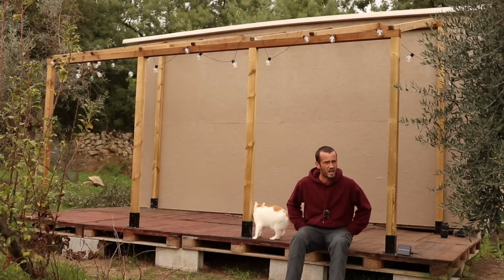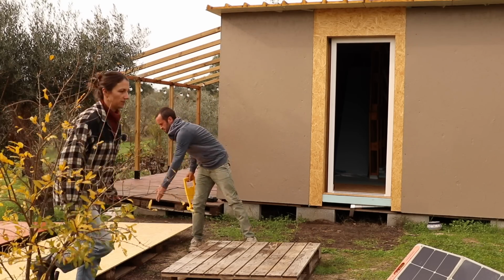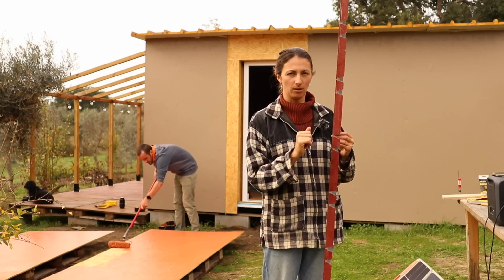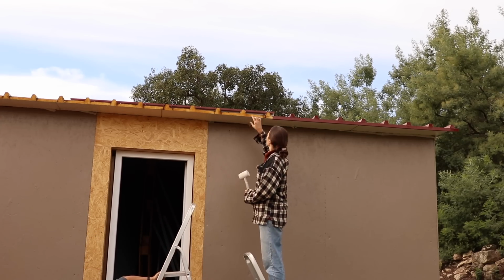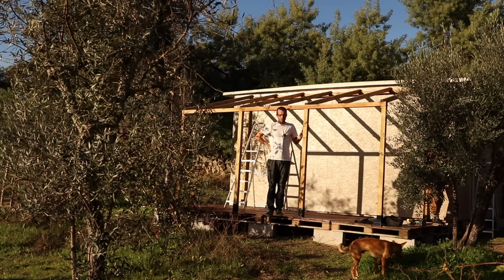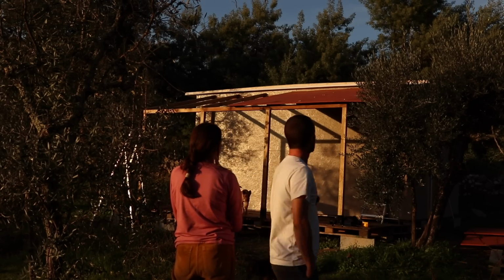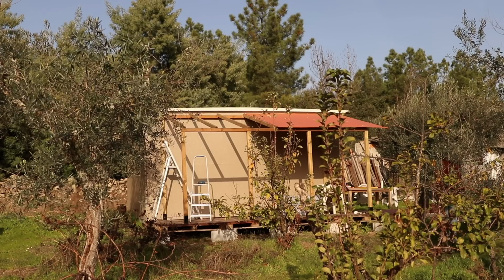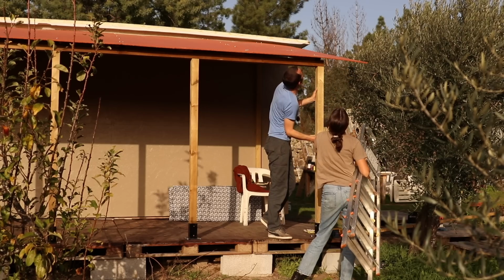Living Off Grid in Winter & Building Our Cabin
Our Story:
We are Carissa, Iwan & Frankie the sausage dog, and in 2020 decided one night over a bottle of wine that moving from North Wales to Portugal would be a good idea. Within a month we were on the road to Portugal to find the perfect piece of land to call home. We picked up Albi, Joao and Simao the cats along the way, as well as Diogo the podengo and a flock of chickens.

Subscribe to follow our project as we turn an old stone barn into our home, and learn the ropes of looking after a piece of land to make an abundant garden and one day, our very own winery.